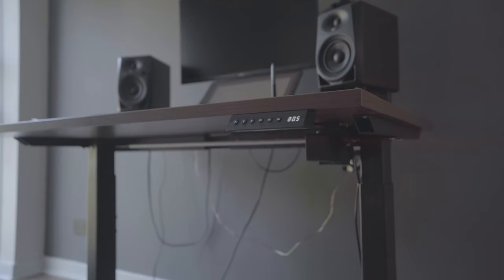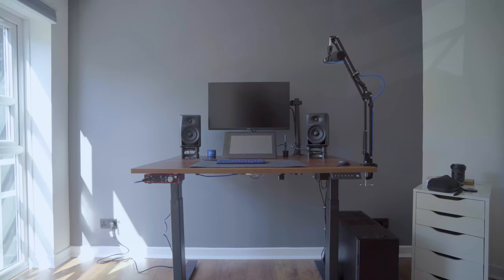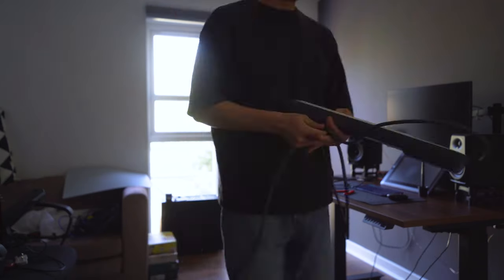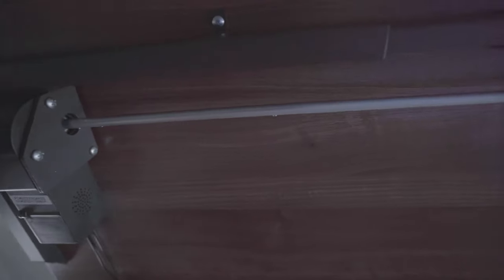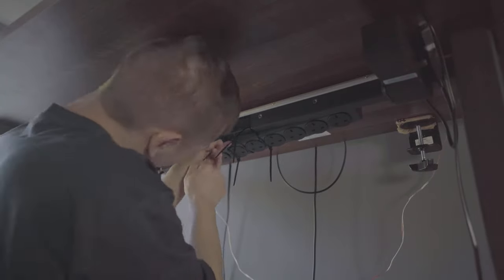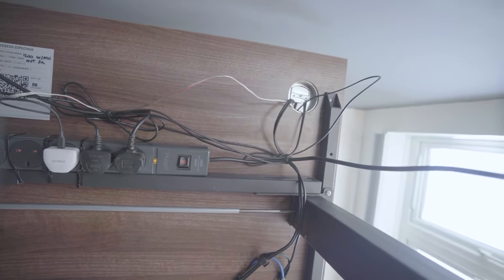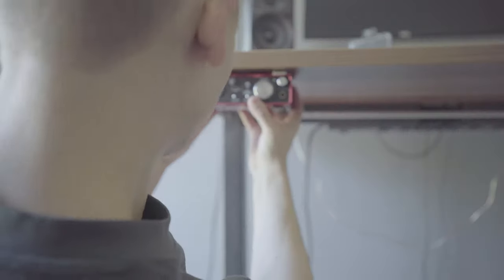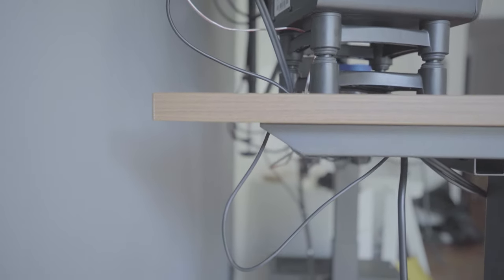Sit Stand Desk Cable Management!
Here is my video overview/tutorial on my recently purchased height adjustable desk!

►Gear
iPhone 6s
Google Pixel 3a
DJI Osmo Mobile 3
Manfrotto Tripod
Rode Video Micro
Neewer LED Studio Light